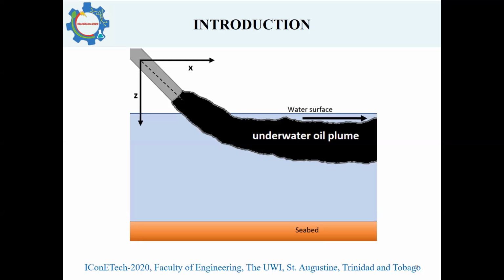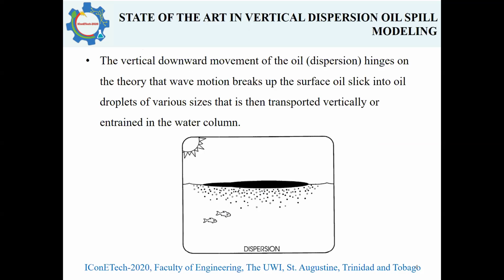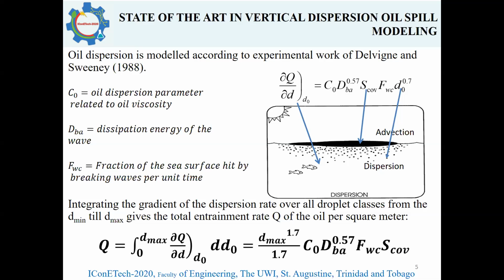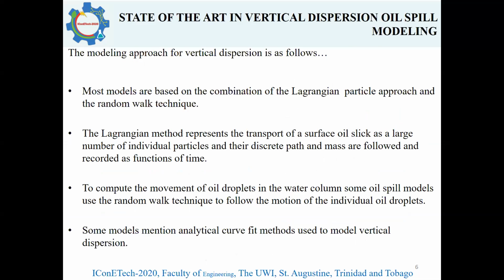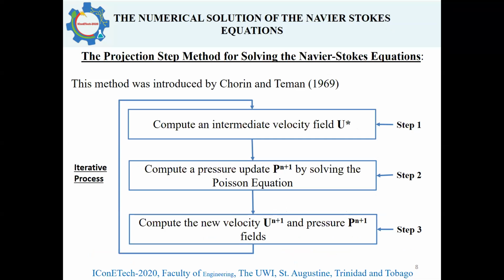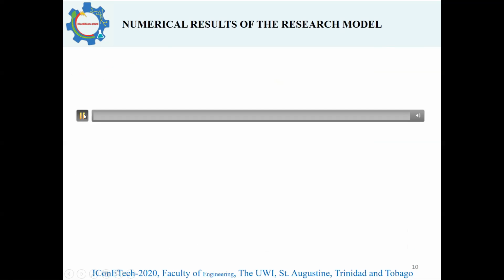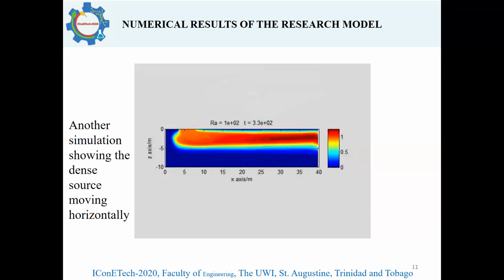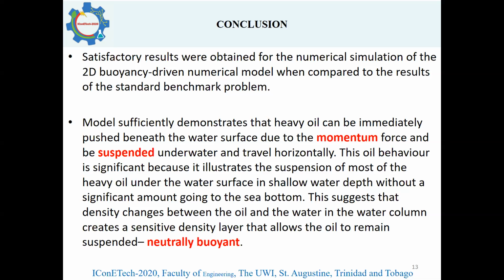THE UNDERWATER TRAJECTORY BEHAVIOUR OF HEAVY OIL JET IN CROSS-FLOW- BROKEN SURFACE PIPELINE P. Felix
Oil spill occurrences continue to raise varying questions and concerns about their impact on and behaviour in the marine environment as they have the potential to cause unfavourable environmental, economic and social impacts. Understanding the behaviour of oil interactions with the ocean and nearby coastal environments is crucial in maintaining a reasonable relationship between relevant stakeholders. For this purpose, oil spill numerical models are useful for predicting the movement and distribution of oil in any receiving marine environment. As a first attempt, this paper presents a very crude oil plume model to simulate the underwater behaviour of a heavy crude oil which originates from an injection point source protruding the water surface discharging heavy oil into a receiving water body of shallow water depth. Most of the existing surface oil spill models do not cater for spills that initially behave as a jet at the water surface which is an essential feature of this hypothetical oil spill scenario. The study sets a specific focus on simulating the underwater suspension and horizontal movement of an oil plume originating from a spill initially behaving as a positively buoyant jet. The model is based on a two-dimensional modified form of the classical Navier-Stokes equations and discretized using the Projection method. The model is applied in a rectangular domain with suitable boundary conditions and parameterizations to observe the underwater oil trajectory behaviour. The model is verified using a benchmark fluid flow problem and its results show reasonable relationship of specific gravity with depth. The ultimate contribution of the study can provide insights necessary for oil spill cleanup decisions as oil behaviour of this nature may pollute the underlying water.